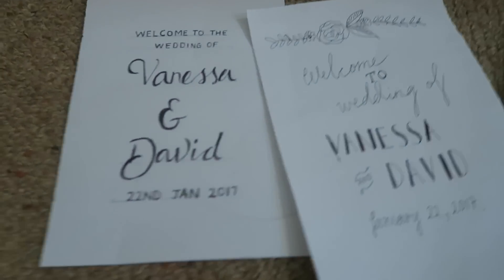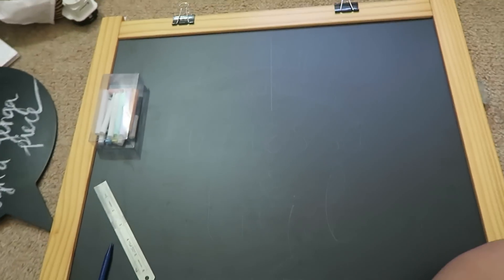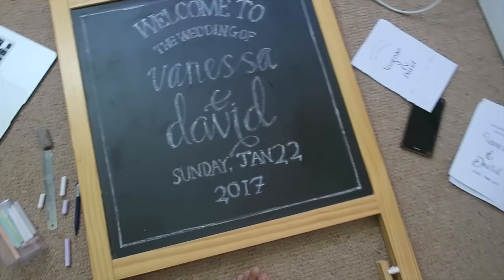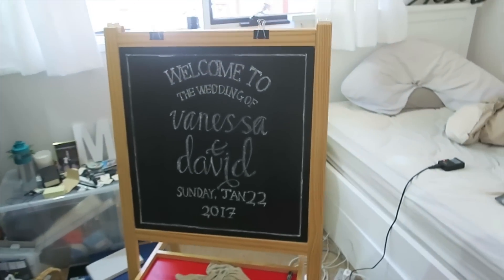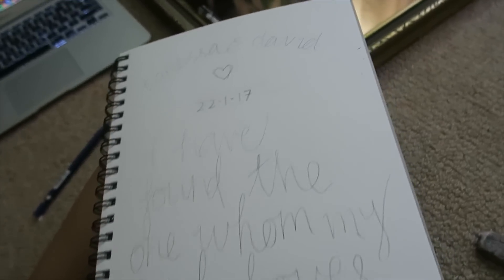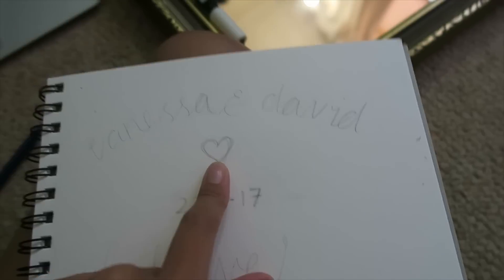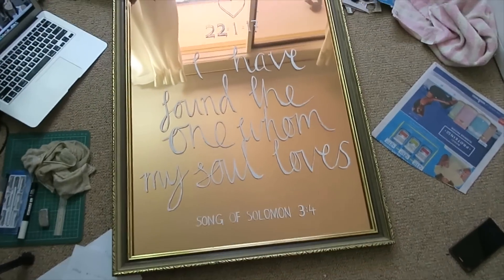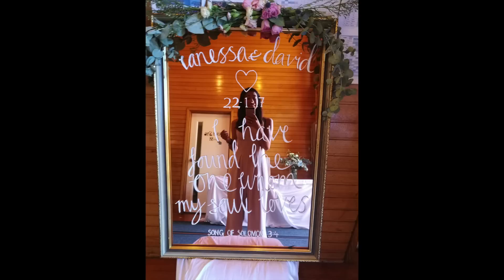DIY Wedding signboards and Mirrors